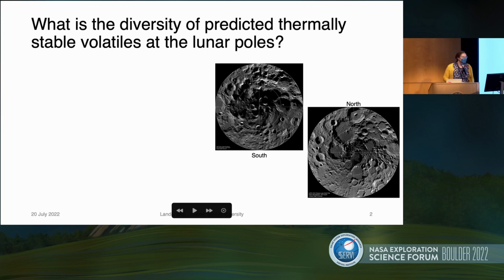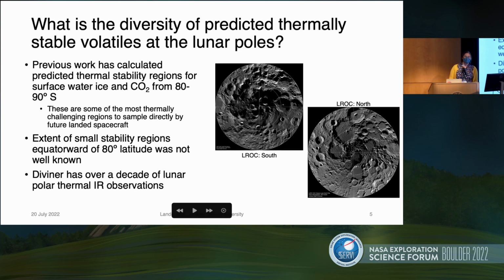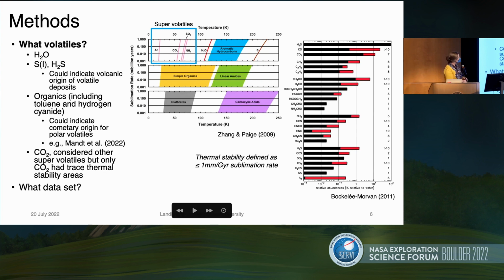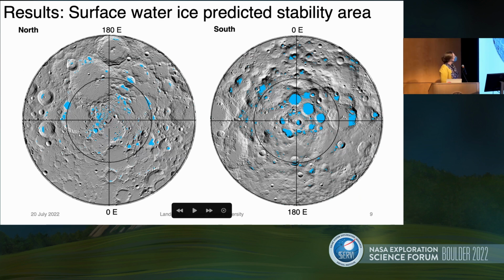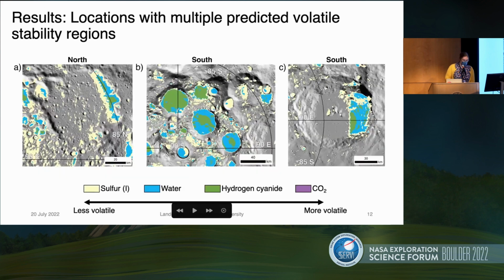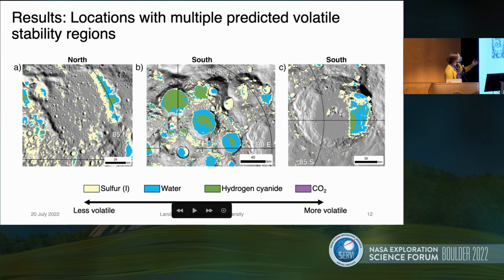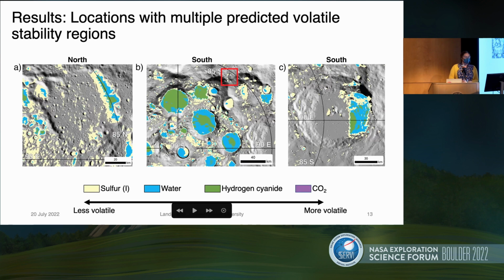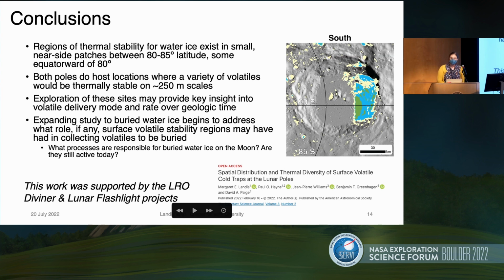NASA Exploration Science Forum 2022: Volatiles & PSR II - Margaret Landis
Volatiles & PSR II
Thermal Stability Zones and Potential Compositional Diversity and Accessibility of Lunar Polar Volatiles
Margaret Landis